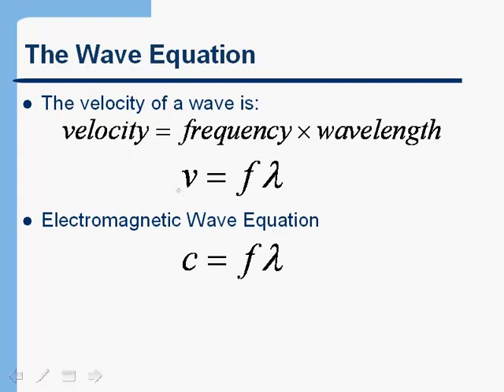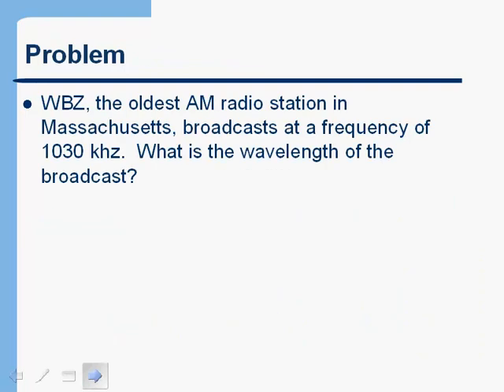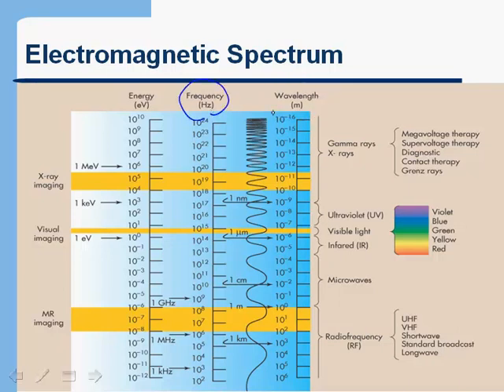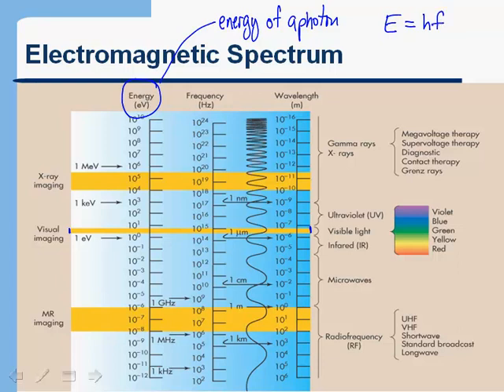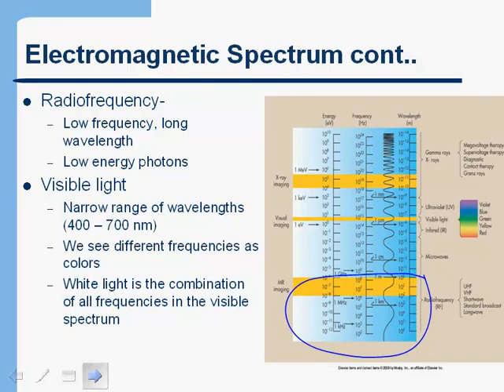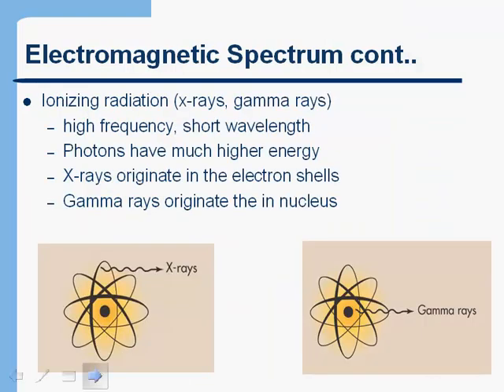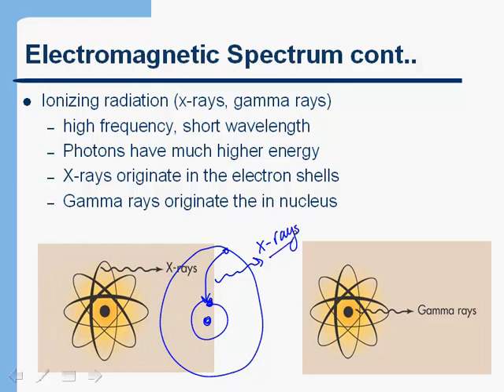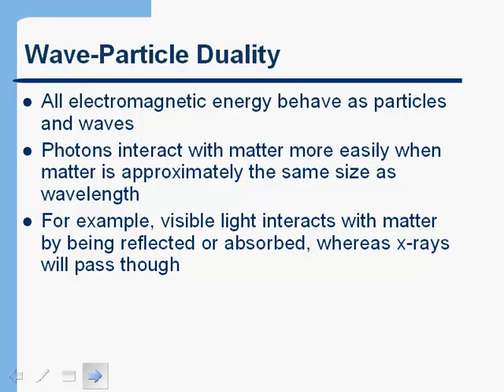Physics for Radiologic Technologists - Electromagnetic Energy - Part 2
Electromagnetic Energy, Part 2 Rad Tech Physics